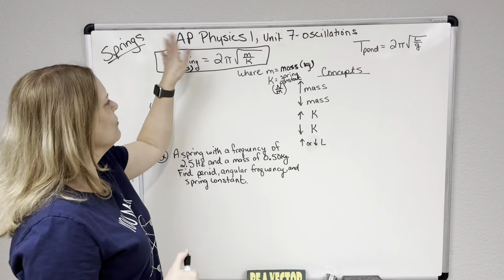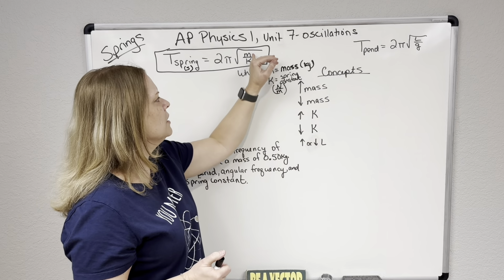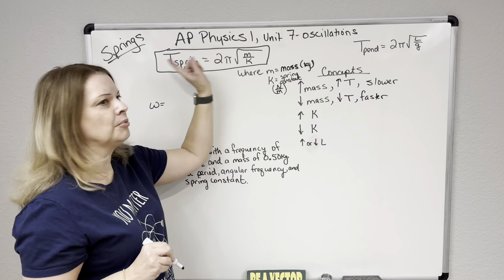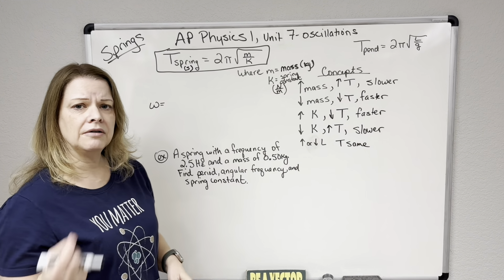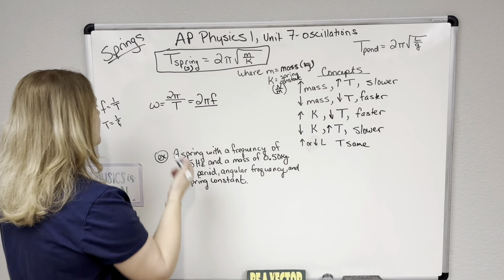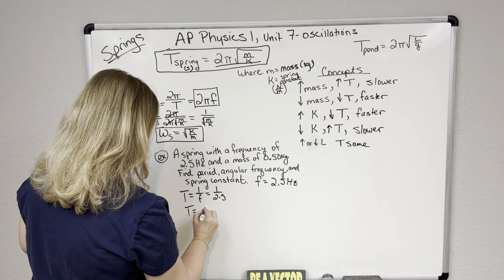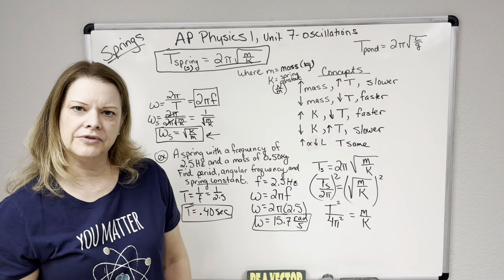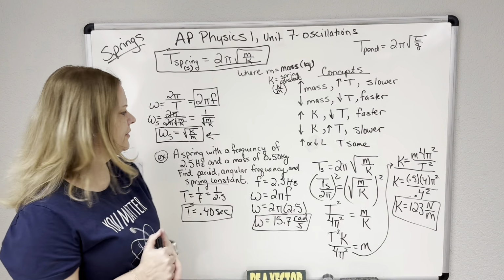AP Physics 1, Unit 7: Period and Angular Frequency of a Spring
The concept, equations, and a problem related to a period and angular frequency of a spring. (Simple Harmonic Motion). This video uses concepts from AP Physics 1, Unit 7- Oscillations